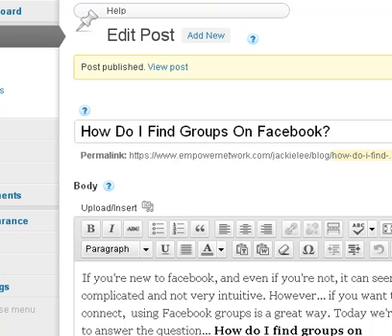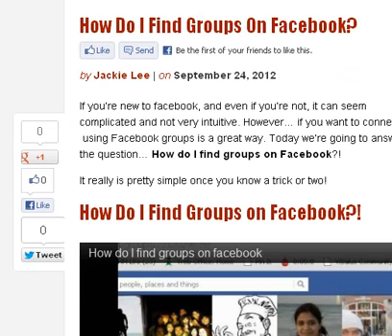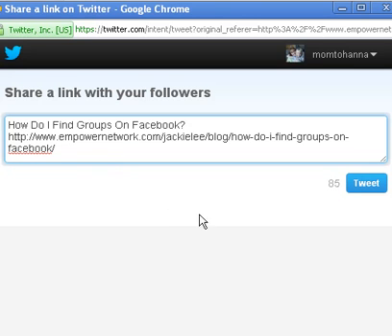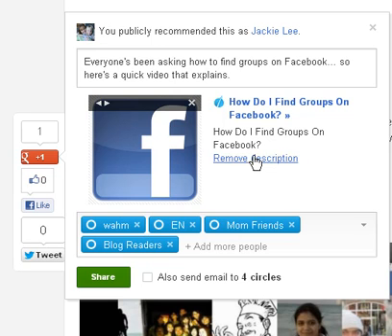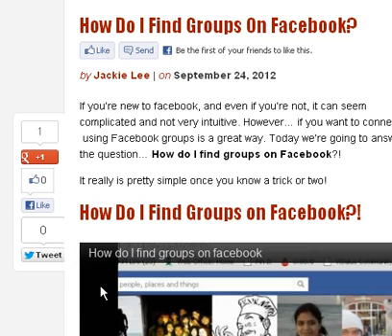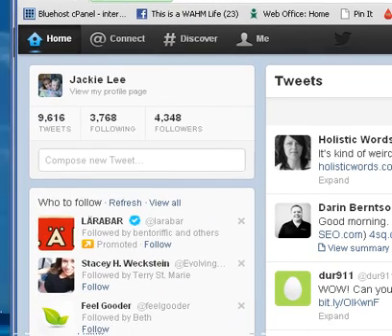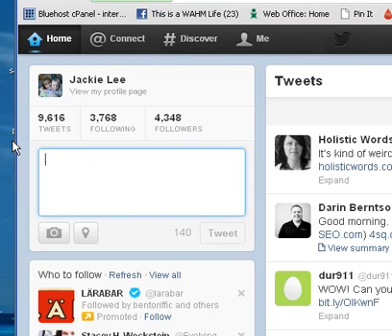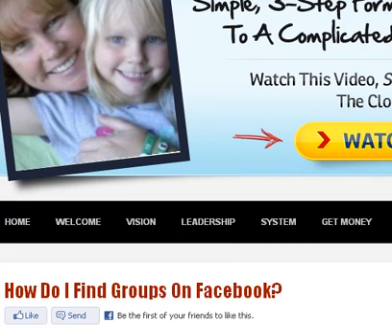How to Post Blog to Twitter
One way to promote your blog post your blog to twitter. Here's a quick video showing you two ways to share your blog post to twitter. For more tips on promoting your blog via social media stop